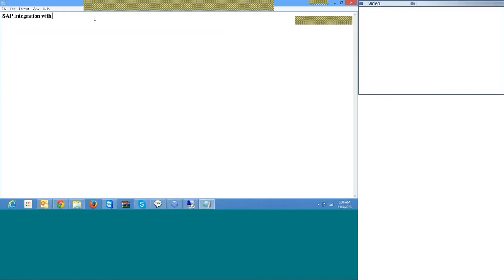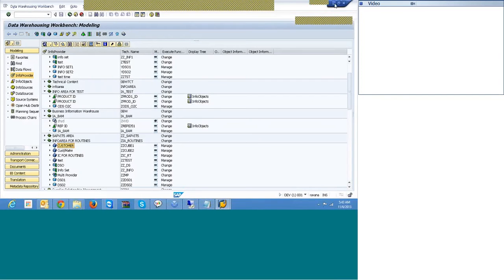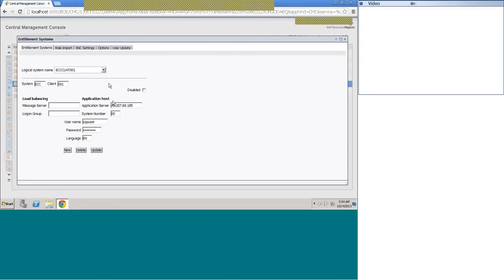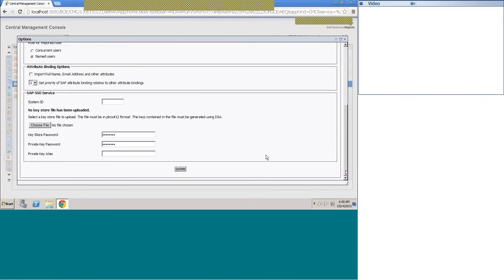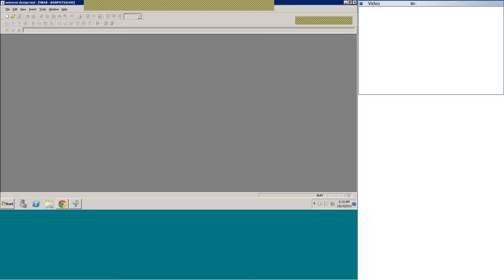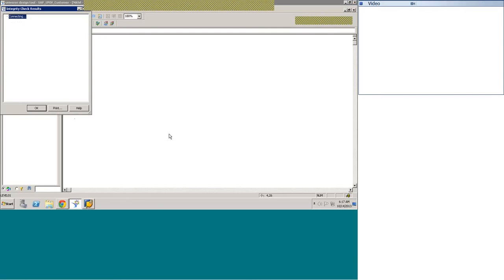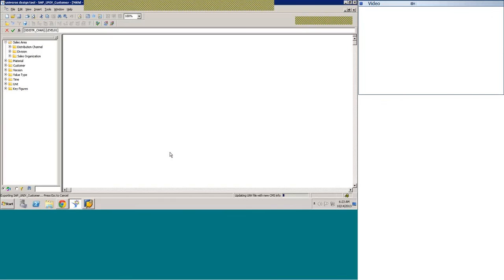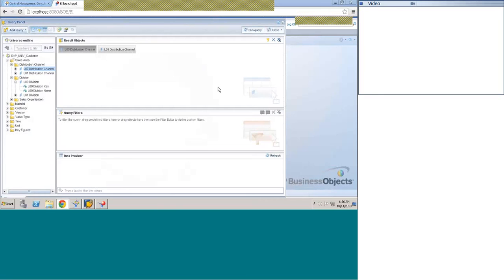SAP Integration with Business Objects